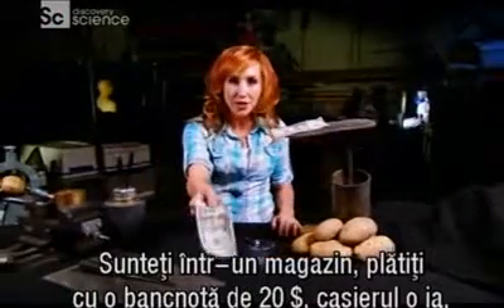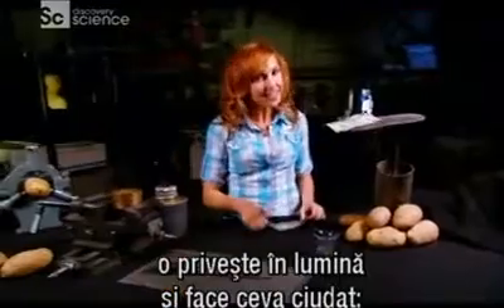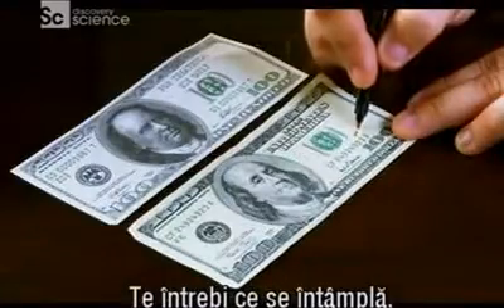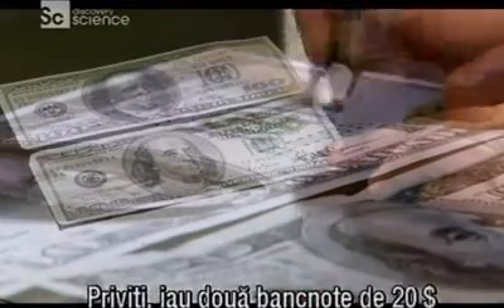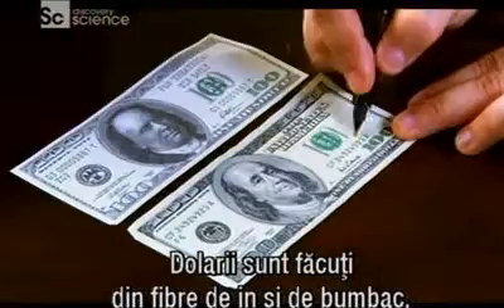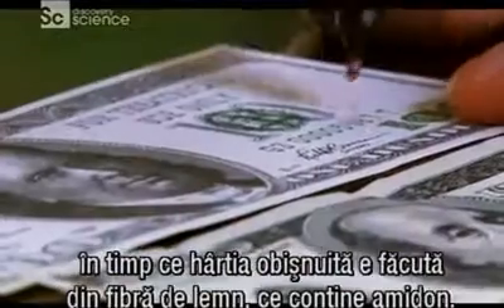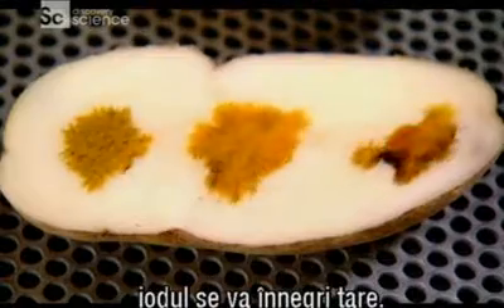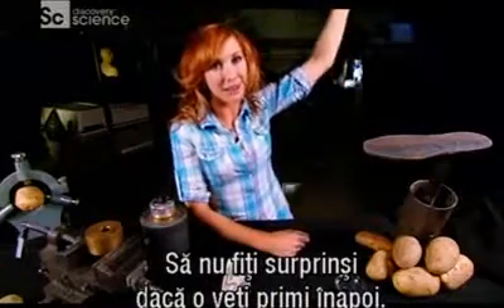Dolari falsi, depistarea lor